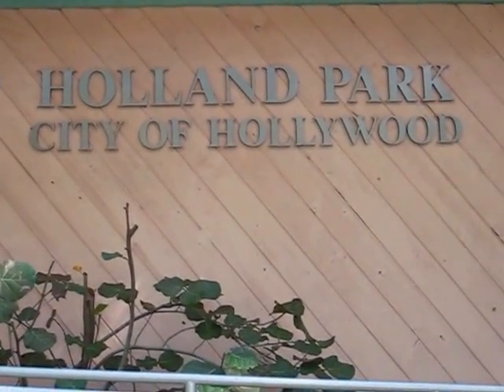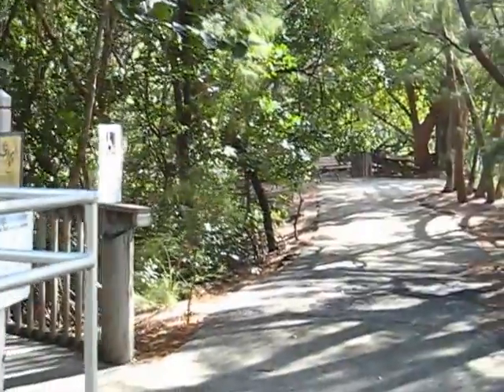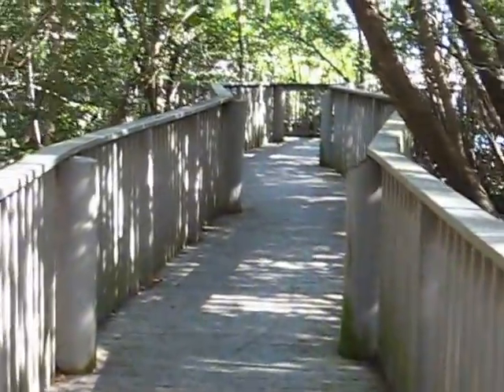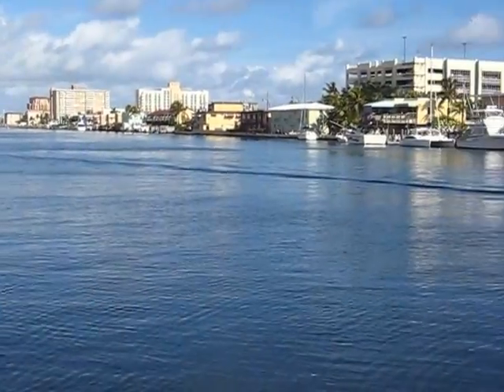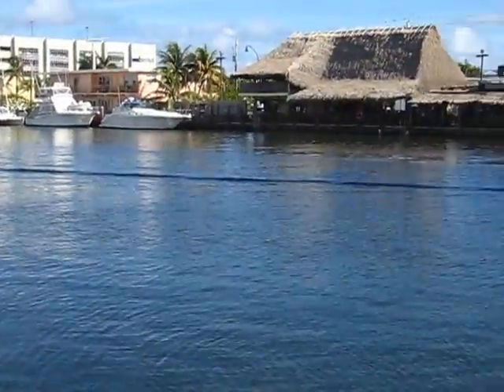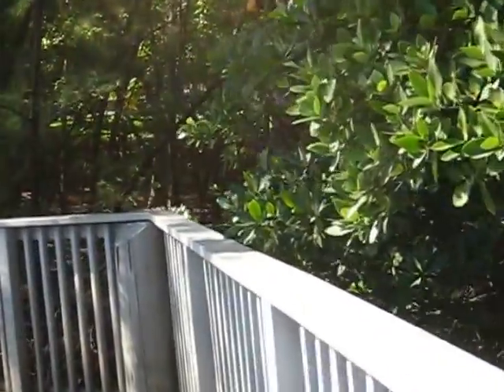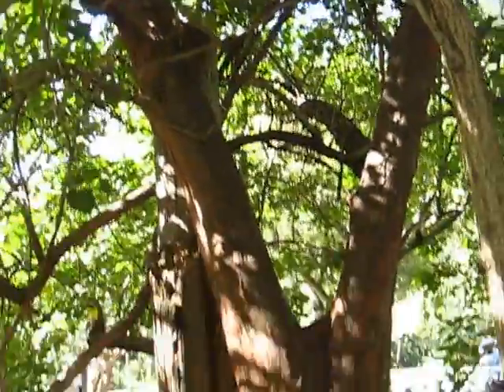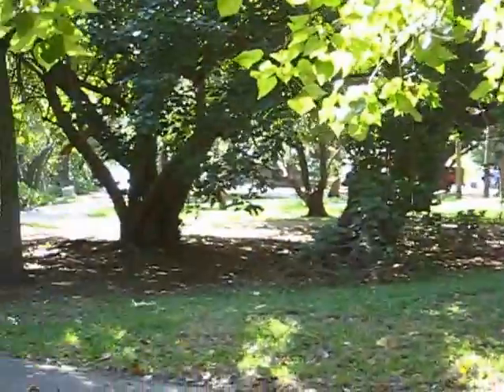Holland Park - 1